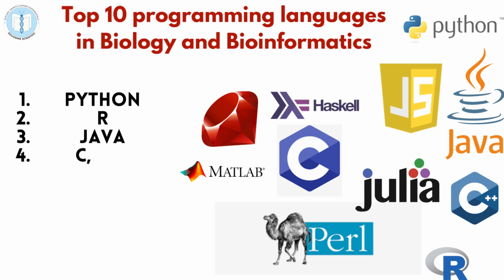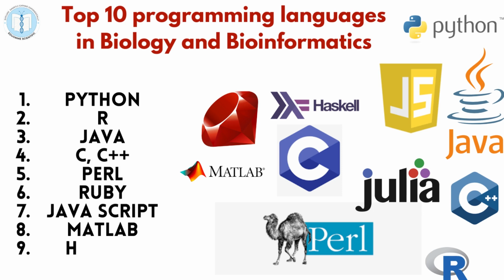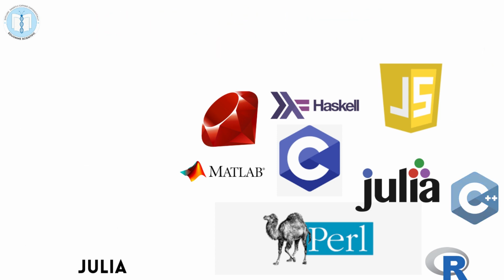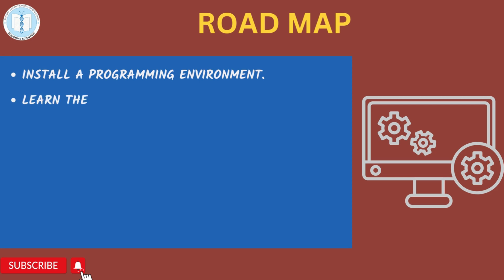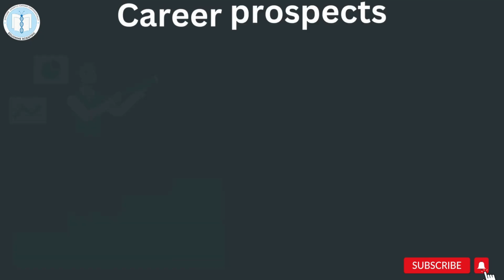Programming For Biologists | Roadmap & Career Prospects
Eduomme Scientific, leading Biotech & IT Skill Company, Registered with (MCA) Government of India, is offering Long & Short term Internship, Workshop,Bioinformatics Training and Project/ Certificate program. Hurry up! Book your seat Now and get up to 20% early bird discount.